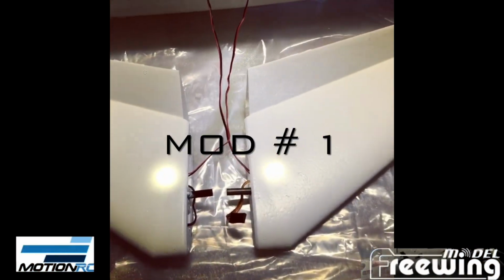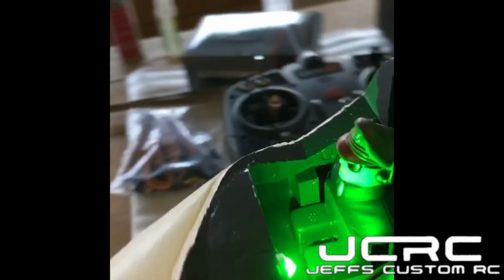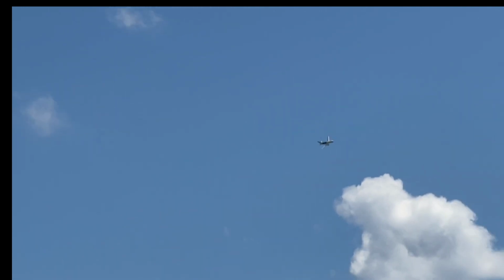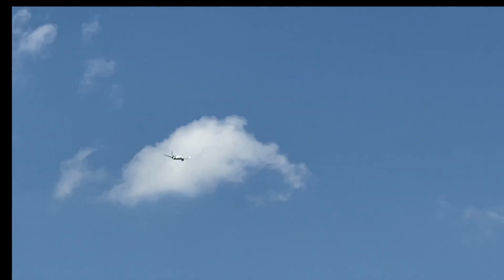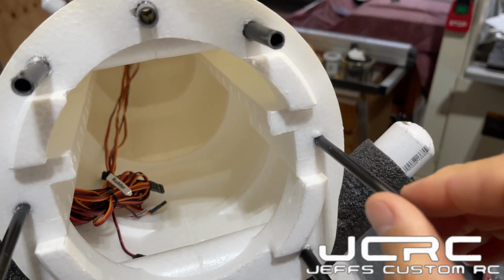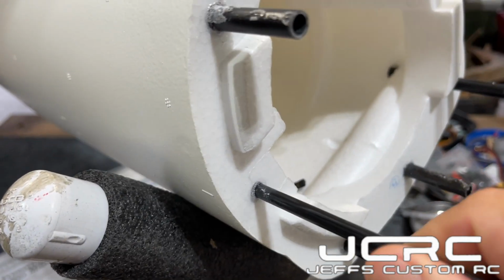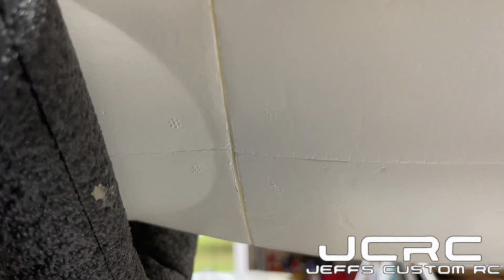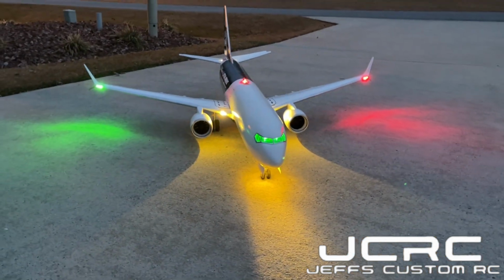Freewing Twin 70mm AL-37 EDF Jet Maiden and Modifications by Jeff’s Custom RC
AL37 Airliner Base White Twin 70mm EDF Jet from Freewing - PNP - FJ31523P

Version Info: This version of the AL37 Airliner does NOT come with the decals pre-applied; however, the full decal set is included in the box. This version is intended for customers who wish to customize their airliner graphics. This version also now includes two 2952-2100Kv inrunner motors and 12-blade fans for added power and efficiency.

Motion RC is excited to release Freewing's first twin-engine passenger EDF jet! Introducing the twin 70mm Freewing AL37 Airliner. With a length of 2000mm (78.75") and a wingspan of 1830mm (72"), it's the largest EDF produced by Freewing to date. This model uses EPO foam with integrated aluminum carbon to strengthen the airframe while limiting the weight of the model to the greatest possible extent. Except for the foam fuselage, all the other components require only screws to complete an easy assembly.

A control board with ribbon wire is used to simplify the wires between the main wing and the fuselage for easy assembly and disassembly for transport. The built-in wiring channel of the main wing is easy to use and retains the overall scale appearance of this gorgeous airliner. Add to it 11 pre-installed LED lights throughout the aircraft and you will love taking leisure flights at dawn and dusk with this AL37 airliner.

The Freewing AL37 Airliner uses two 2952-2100Kv inrunner motors and 12-blade fans for added power and efficiency. Those are powered by two 60A brushless ESC and need just one 6S LiPo to limit weight and allow this airliner to cruise comfortably at less than half throttle. In the case of a 6S 5000mAh battery, the maximum flight time can stretch to potentially 10 minutes with the proper throttle usage.

The front and rear landing gears are made of aluminum alloy and have shock absorption function and will make scale landings on the mains an enjoyable experience with each and every flight. Also, the larger size of the wheels (Nose wheel diameter: 45mm, Main wheel diameter: 70mm) make take-offs and landings a breeze in most grassland environments. This model has a beautiful air posture, and good stability in high and low speed. It is very suitable for an immersive flight like FPV and is an excellent leisurely flyer that every EDF jet pilot can enjoy.

For the customizing modelers at heart, this airliner will be offered in a decal free all-white version and we can not wait to see all the liveries our customer family produces! We recommend visiting Callie Graphics for the best custom model decals.

Features:
NEW! Now includes two 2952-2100Kv inrunner motors and 12-blade fans for added power and efficiency
Beautiful, scale outline both static and in the skies
Giant scale, yet lightweight with docile flying characteristics
Base white for customers to select their own custom liveries (stock decal sheet included)
11 LED light system throughout the airframe
4 screw wing assembly makes for easier transport
Removable winglets with MWS slotting system
Scale aluminum suspension struts
Nacelles easily removed with 3 screws
Scale flap system
Includes:
Freewing AL37 Airliner Base White Twin 70mm EDF Jet - PNP
Electronic retracts, motors, EDFs, ESCs and servos (installed)
Requires:
6 Channel radio - select a minimum 6 channel radio from our Radio Collection
6 Channel receiver - select a minimum 6 channel receiver from our Receiver Collection
6 Cell 22.2V 4000 to 6000 mAh LiPo battery with EC5 connector - we recommend the Admiral Pro 6 Cell 6000 mAh LiPo with EC5 connector
6 Cell compatible battery charger - select a minimum 6 cell (6S) charger from our Charger Collection

Product Specifications:
AGE LEVEL :
14 and up
SKILL LEVEL :
Intermediate
BUILD TIME :
1 Hour
Model Scale
1/19 Scale
Wingspan
1830mm / 72.04in
Length
2000mm / 78.74in
Weight
3350g / 118.16oz
CG (Center of Gravity)
185mm from the leading edge of the wing root
Power System
2x 6S 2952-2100Kv inrunner motors (included)
Electronic Speed Control
2x 60A with 8A UBEC (included)
Propeller / EDF
2x 70mm 12-Blade EDF (included)
Servos
9g digital metal gear hybrid with 100mm lead : rudder - MD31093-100
9g digital metal gear hybrid with 600mm lead : left aileron, right aileron - MD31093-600
9g digital metal gear standard with 100mm lead : left elevator - MD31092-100
9g digital metal gear reverse with 100mm lead : right elevator - MD31092R-100
9g digital metal gear standard with 200mm lead : left inboard flap - MD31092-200
9g digital metal gear reverse with 200mm lead : right inboard flap - MD31092R-200
9g digital metal gear hybrid standard with 400mm lead : nose gear steering - MD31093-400
9g digital metal gear standard with 400mm lead : left outboard flap - MD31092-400
9g digital metal gear reverse with 400mm lead : right outboard flap - MD31092R-400
Landing Gear
Electronic retractable (included)
Required Battery: 6’s 5-6000